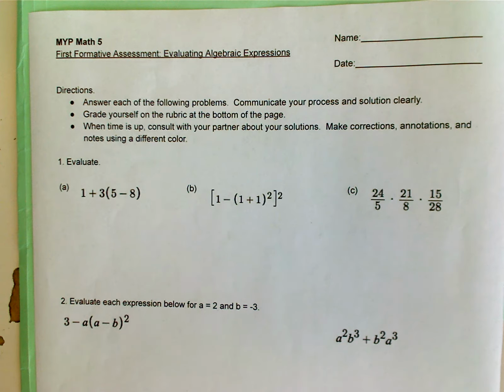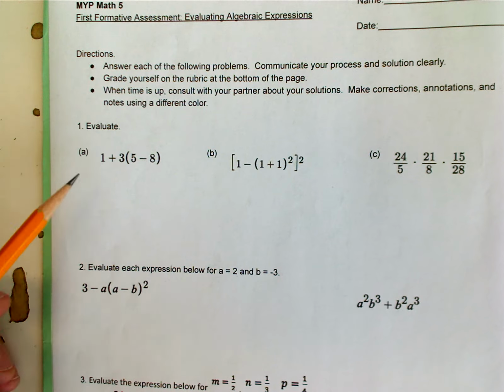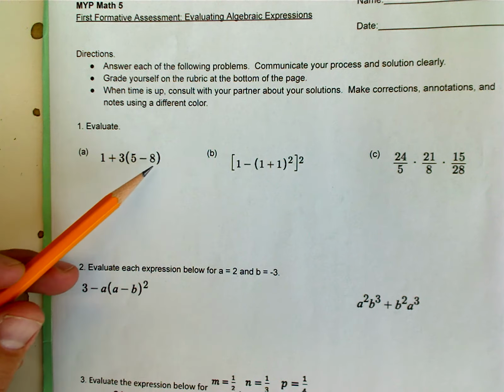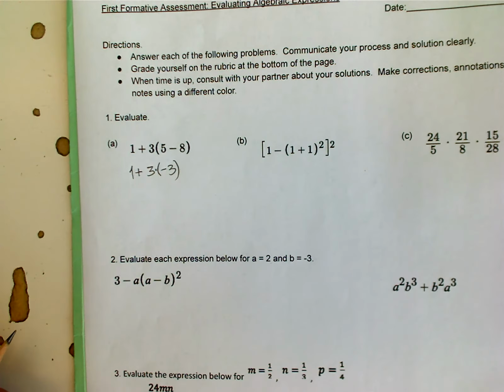First Formative Evaluating Algebraic Expressions PART 1